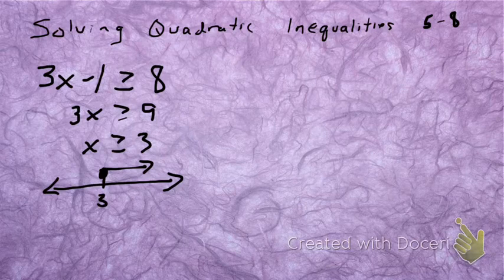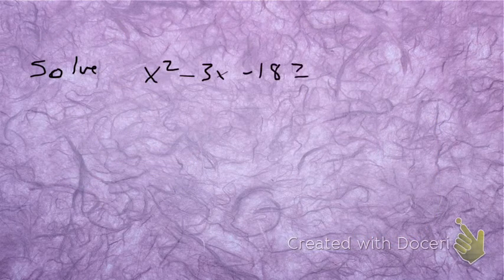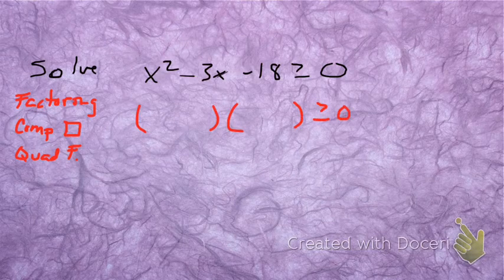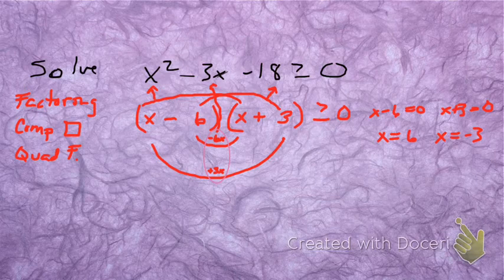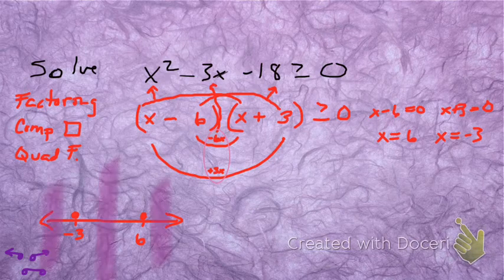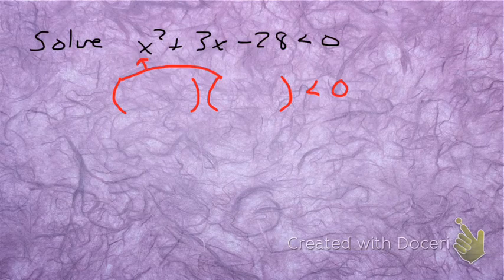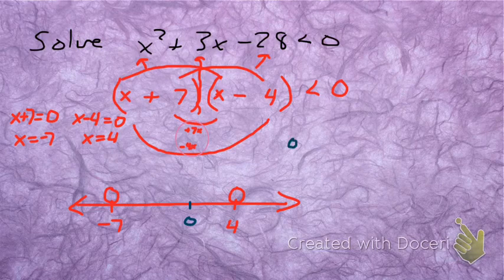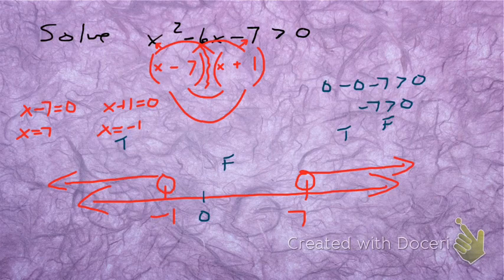5-8 number line